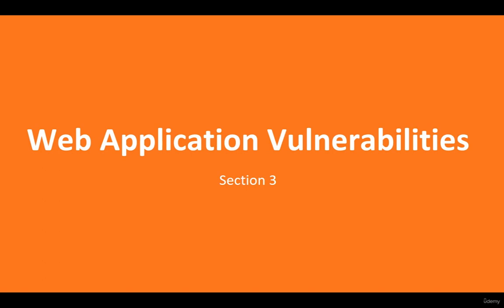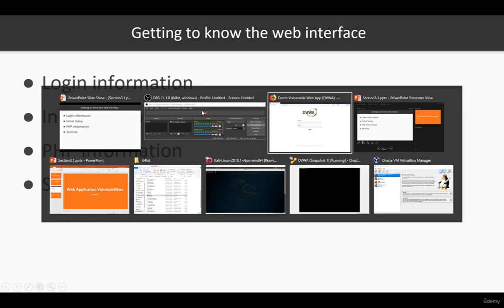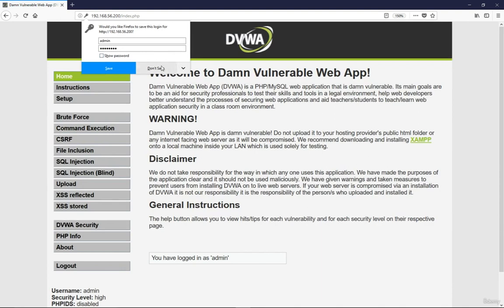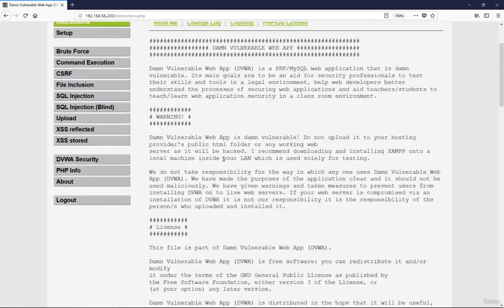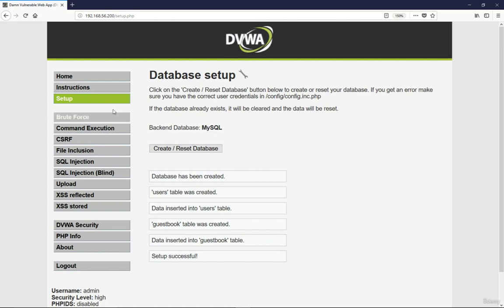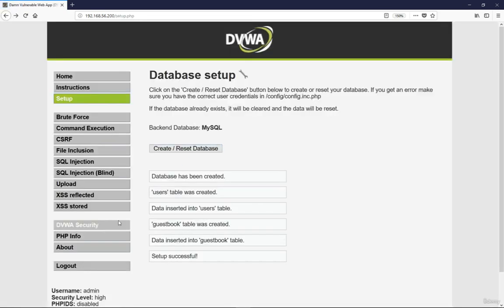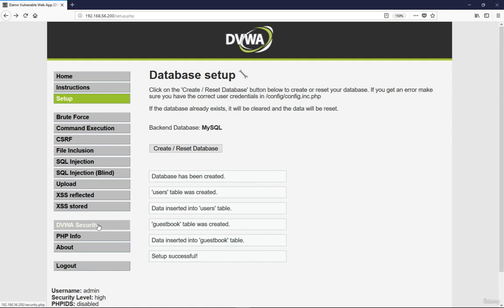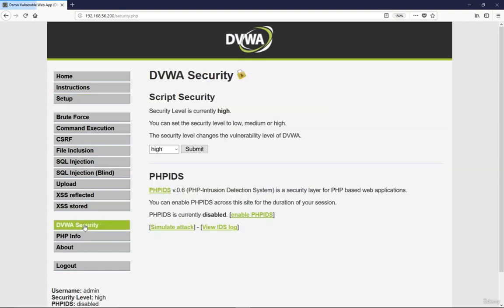7 July 2022